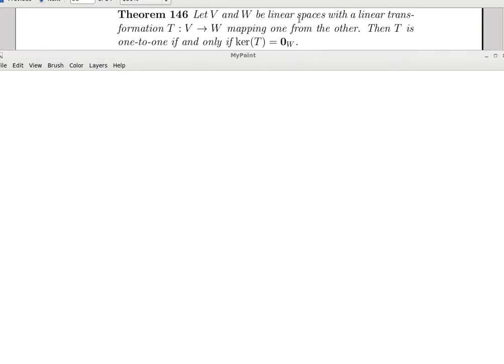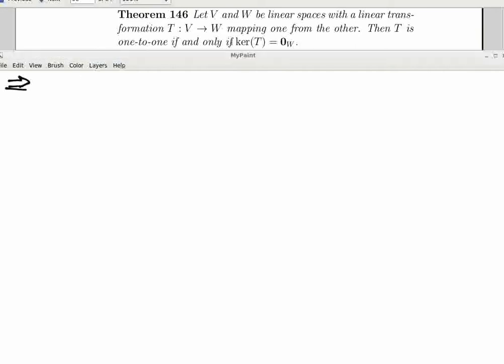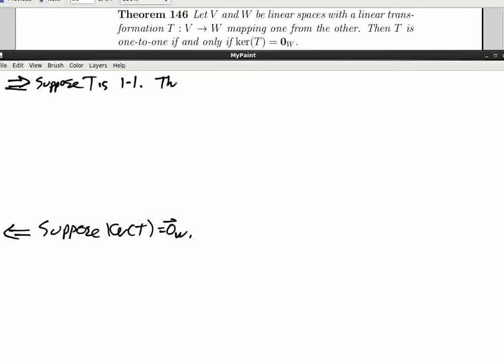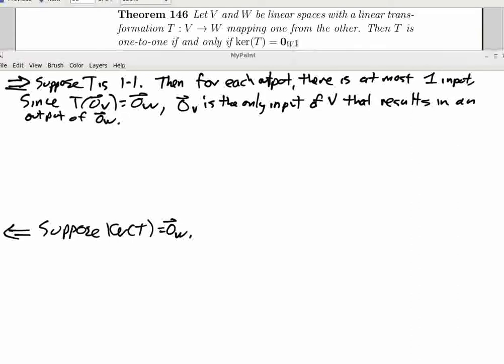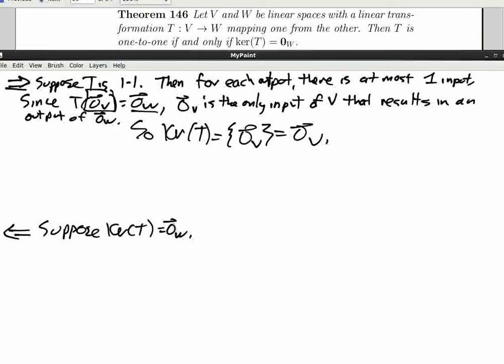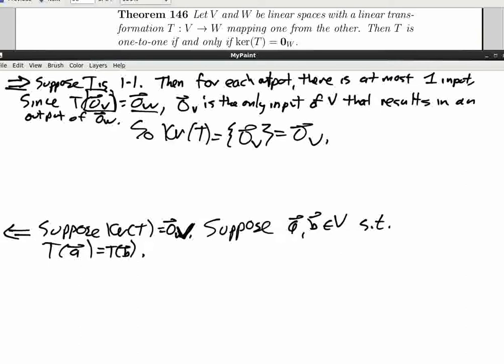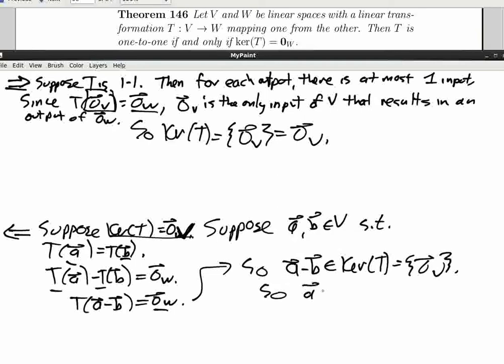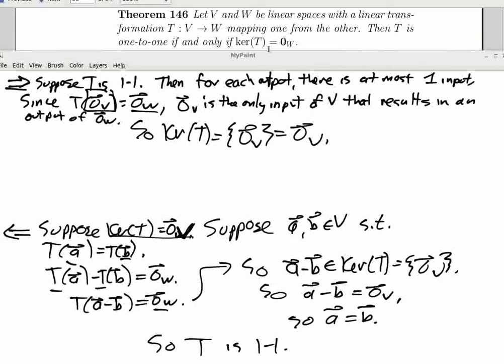One-to-one iff kernel/null space is trivial